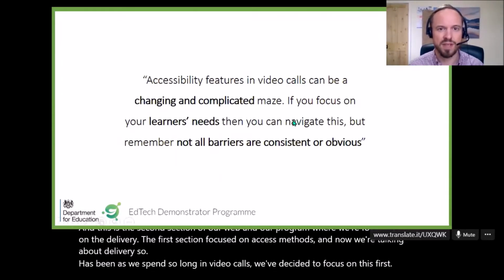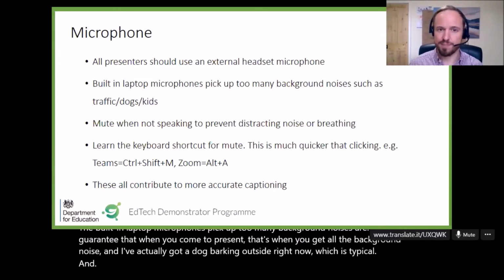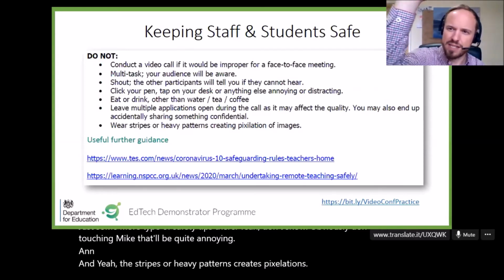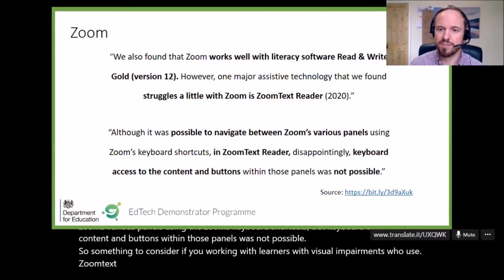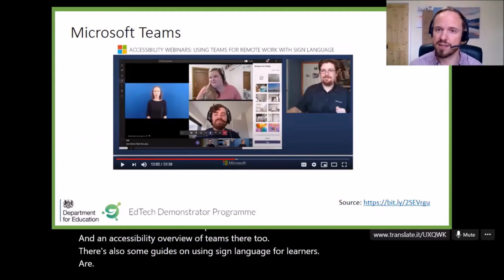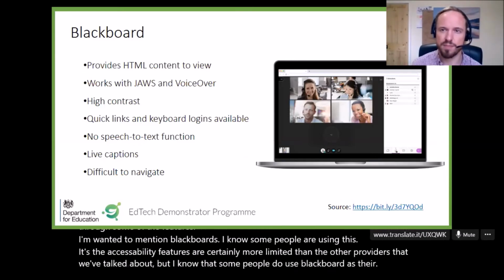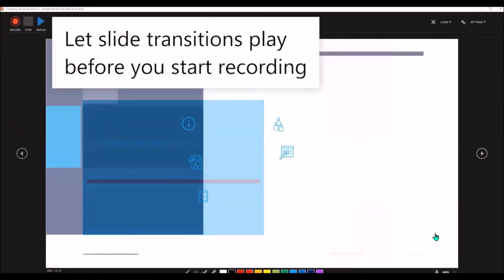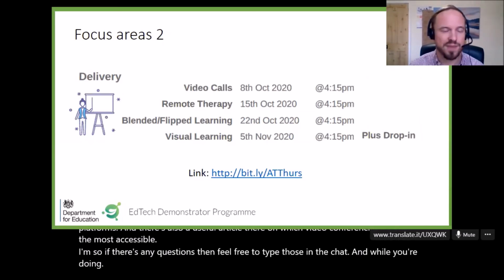Video Calls (Accessible Tech Thursdays)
Never before have we spent so long in video calls! But do we know how to make these accessible and do we know which platform to choose to suit our students’ needs? We will look at how to make your calls on Zoom, Teams and Hangouts more accessible with captions, transcripts, accessible resources, shared folders and more.